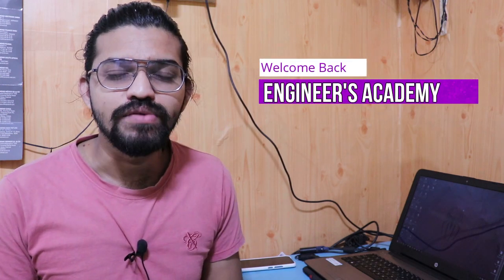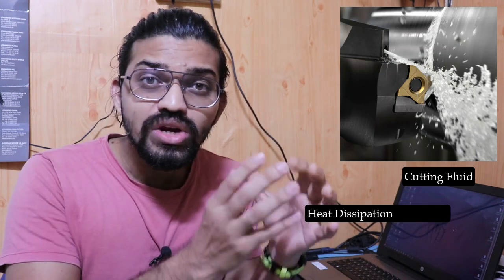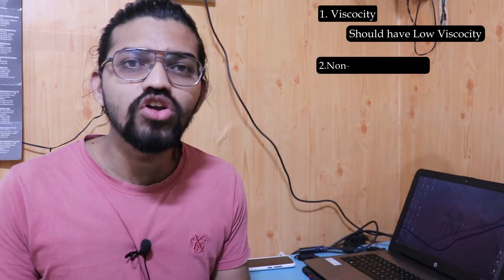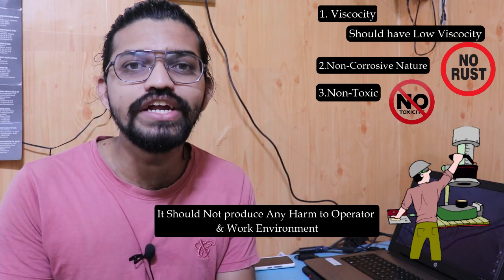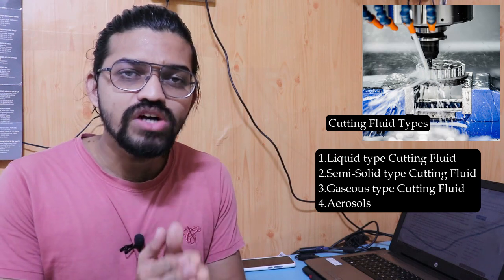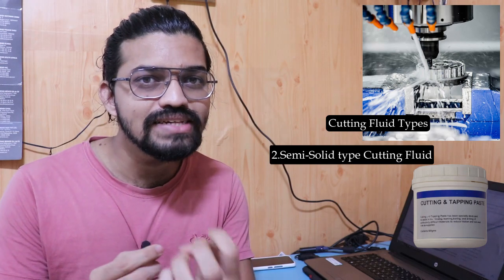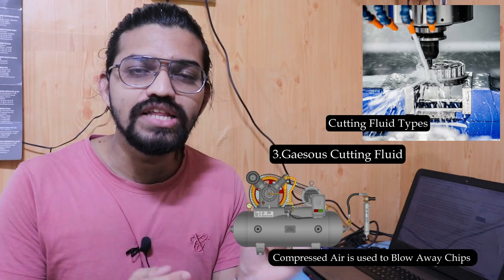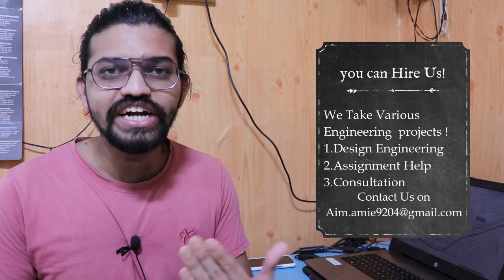Cutting Fluids Types, Properties & Functions.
In this video we will learn About the Cutting Fluids,
The types, properties & Functions of Cutting Fluids is Explained in this Video.

1.Production Engineering
2.Automobile Engineering
3.Piping Engineering
4.Autocad / Design Engineering
5.ISO 2015
6.Engineering Assignments.